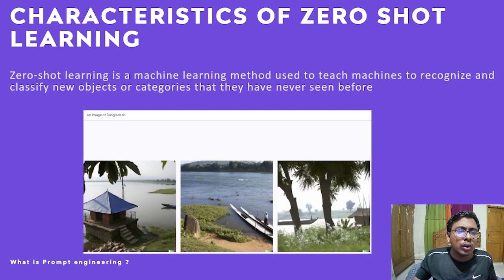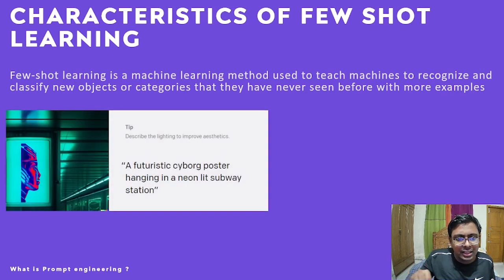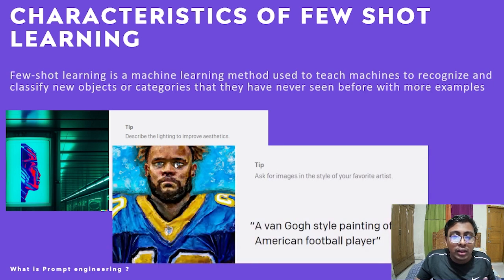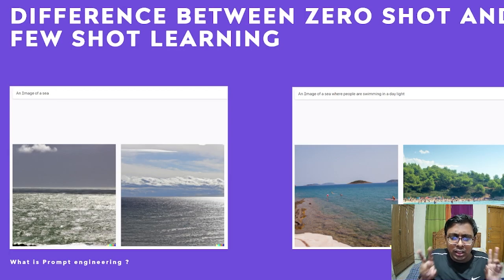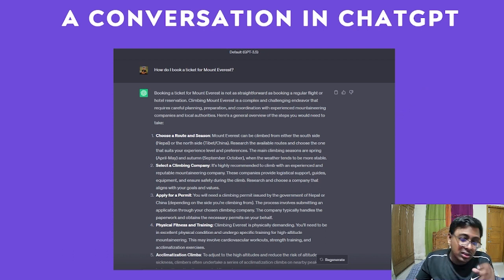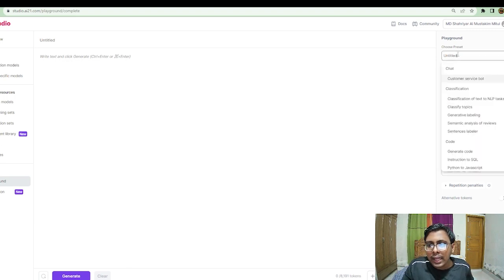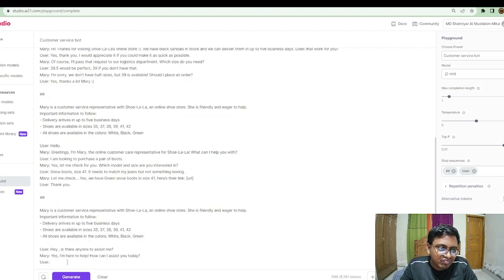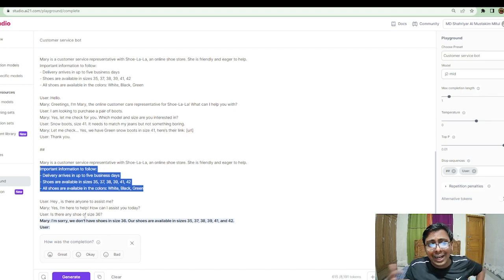What is Prompt Engineering?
This video introduces what is prompt engineering , zero shot learning & few shot learning.                                                                                                                                                                                                                                                              Moreover, it shows how ChatGPT and other models have been feed data and how it work.                                                                                                                                                                                                                                                           Finally, we have inserted data and showed how it worked immediately.
0:00 - Introduction
 0:16 - What is prompt engineeing
2:59 - What is zero shot learning?
4:33 - Few shot learrning 6:28 - How ChatGPT works?
7:18 - How ChatGPT works using demo from AI21Studio labs

[eventID:20675]